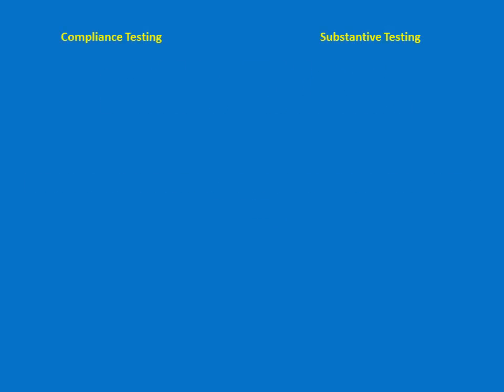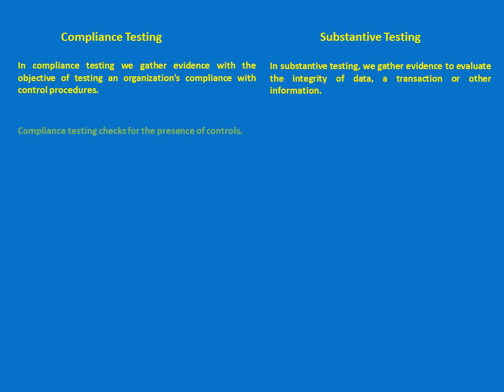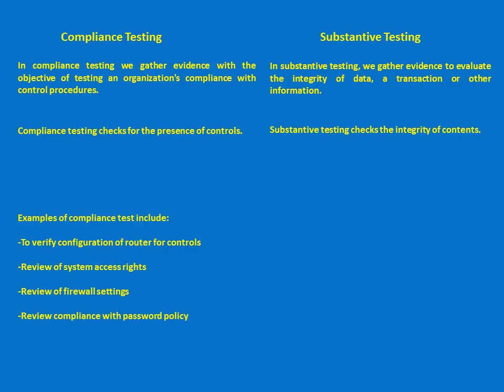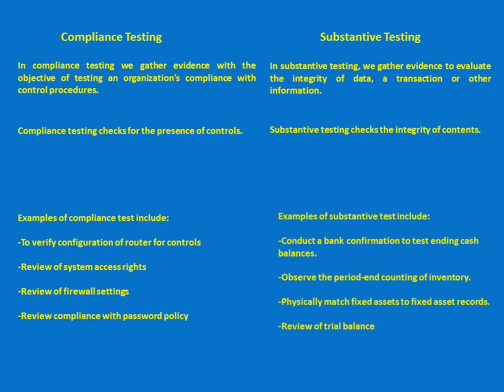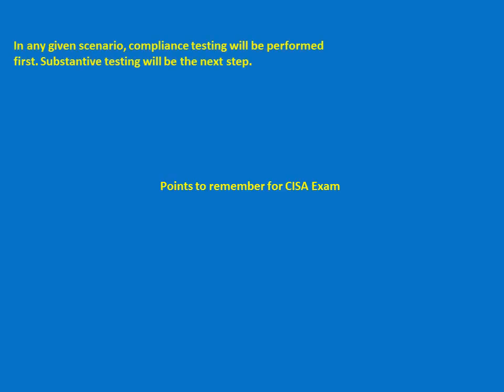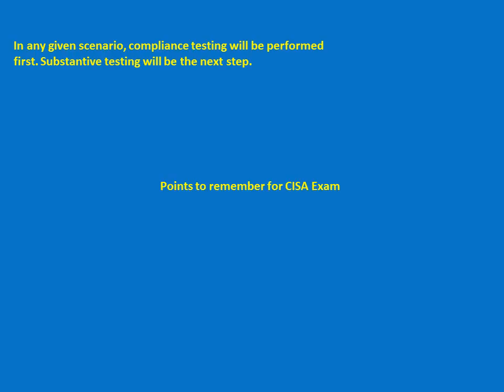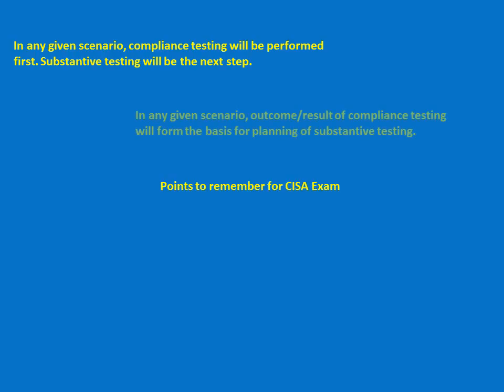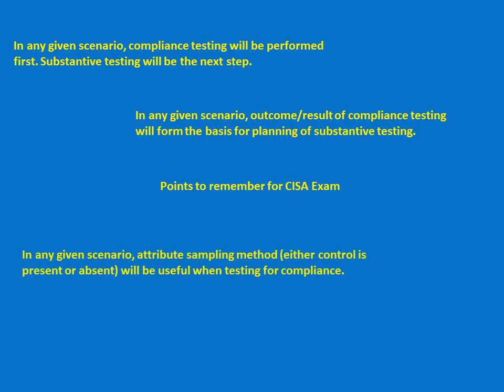CISA Exam-Last Minute Revision- Compliance Testing & Substantive Testing Copy